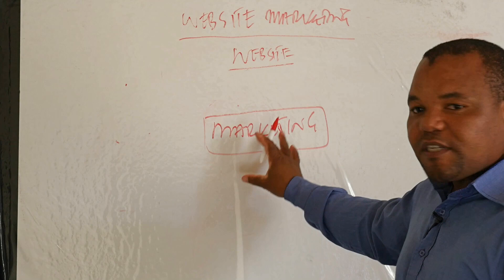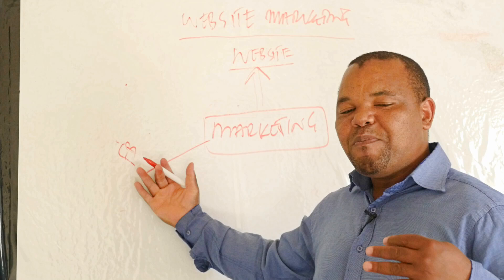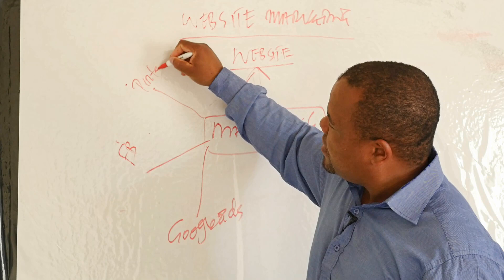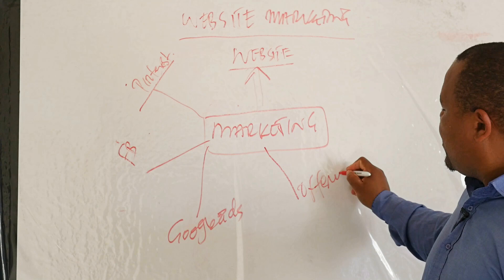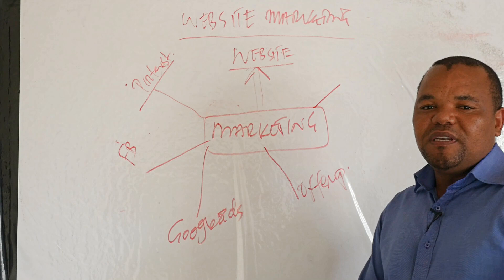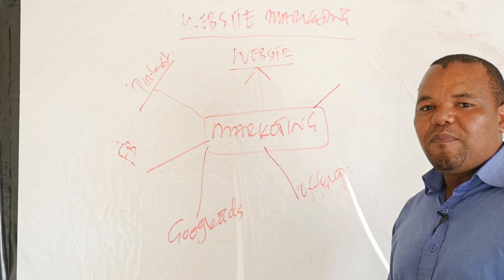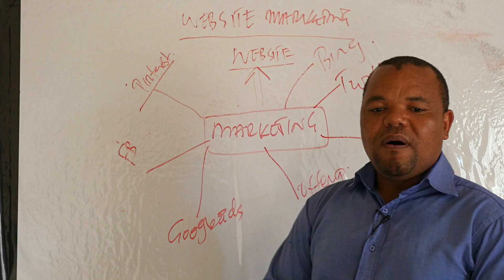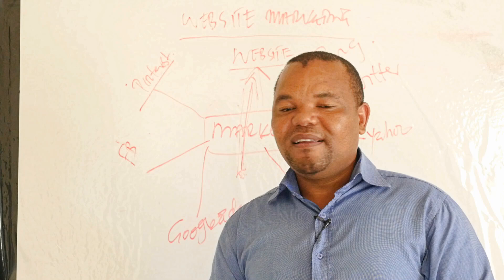Website Marketing with Social Media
Advertising your site using social media is very important as the future of your website depends on it.